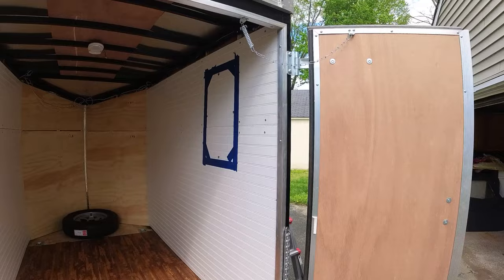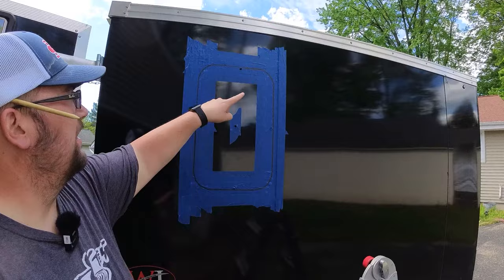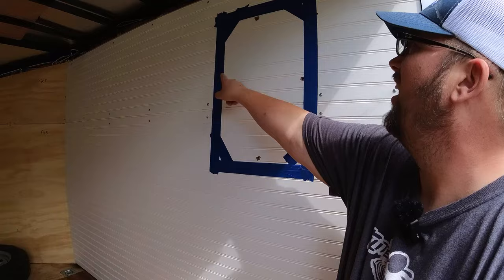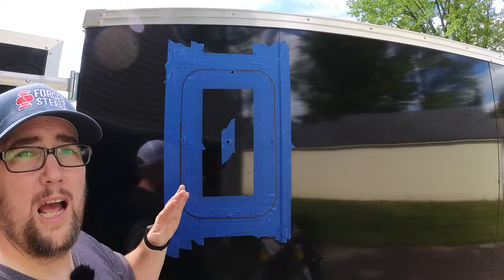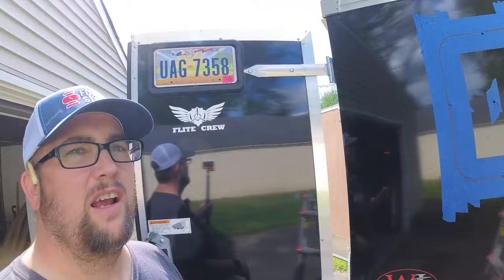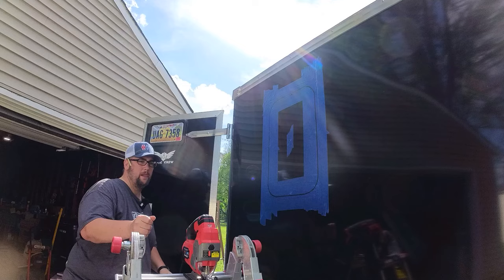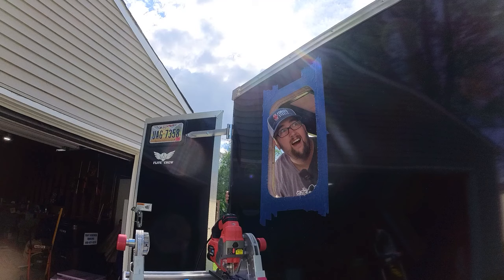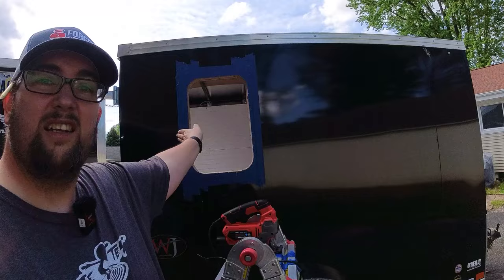5x8 Cargo Trailer Camper - The First Hole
I finally break out the jigsaw and cut the first window hole. Short video this time, weather and work have stalled progress recently.